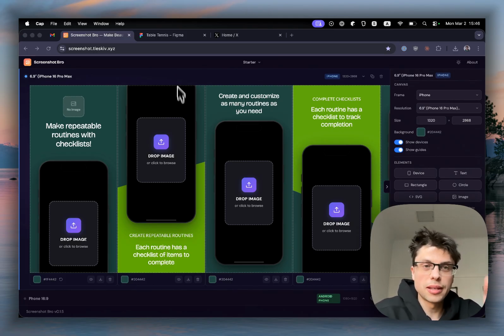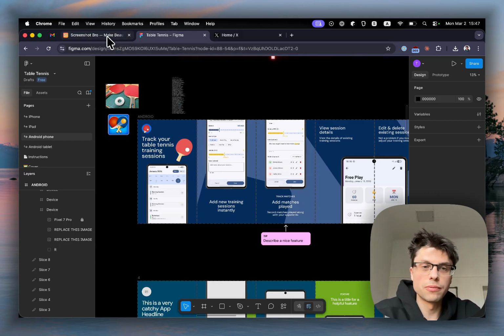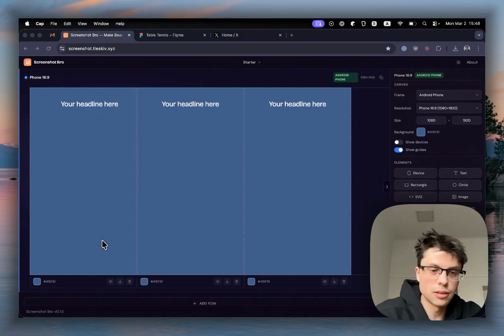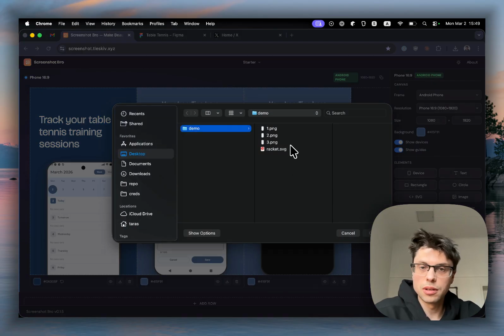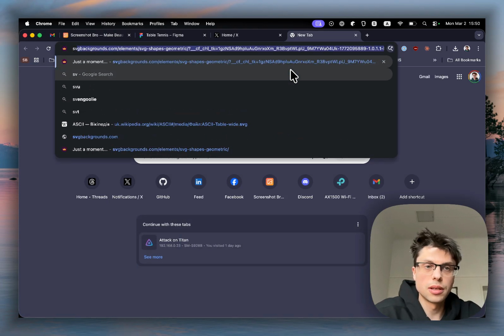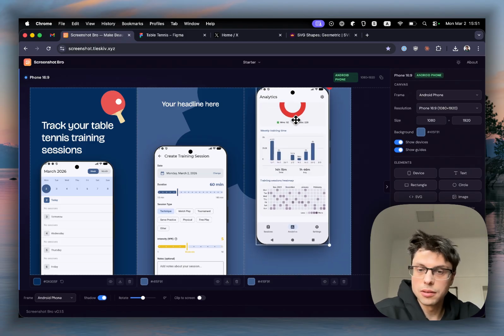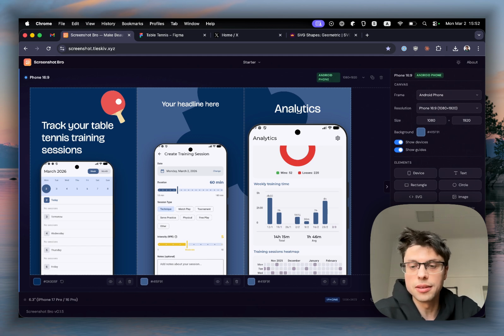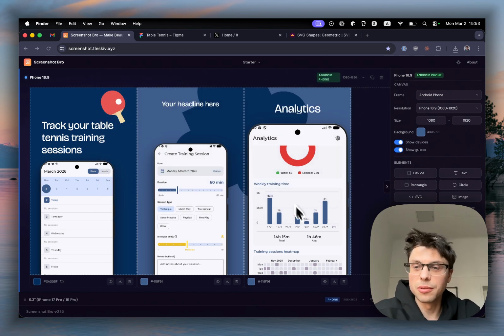I built a tool to easily design App Store Screenshots!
Give Screenshot Bro a try - Would love your feedback!

A tool to design Google Play and App Store Screenshots with ease.

Features
- iPhone, iPad, Android Phone, and Android Tablet device frames with accurate bezels
- Multi-row editor — manage multiple device sizes in a single project
- Draggable device positioning and scalable frames
- Customizable backgrounds with decorative shapes (circles, rectangles, text)
- Auto-save — your work is persisted automatically and survives page reloads
- Undo/redo support (Cmd+Z / Cmd+Shift+Z)
- One-click ZIP export at the exact resolution the stores require
- Import/export project configuration as JSON